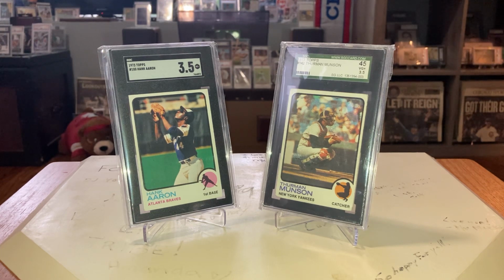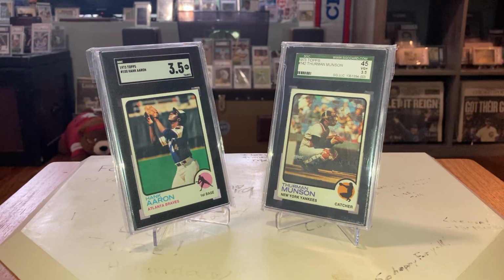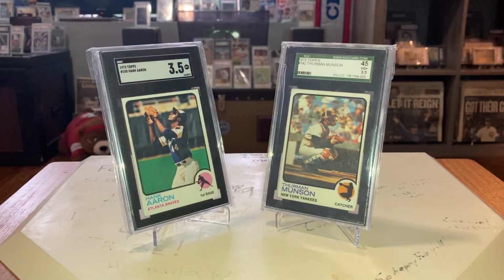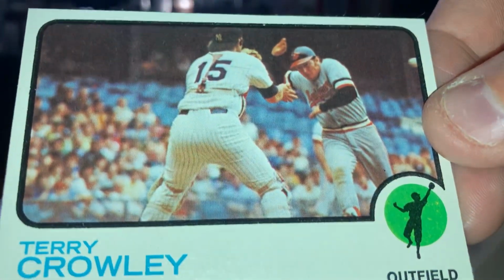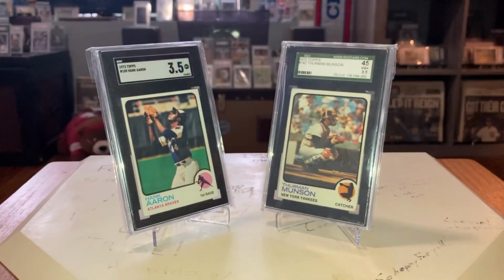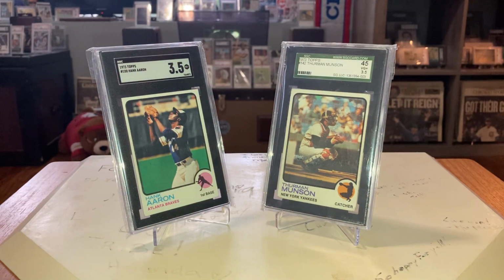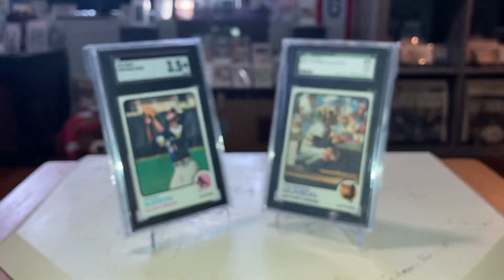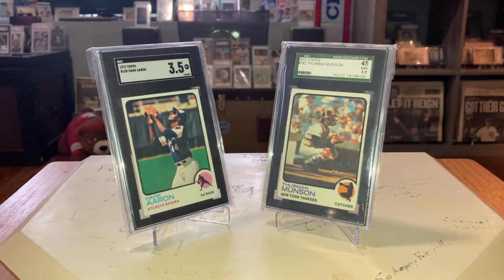Only Watch If Completely Bored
I mean it…you’ve gotta have nothing else to do